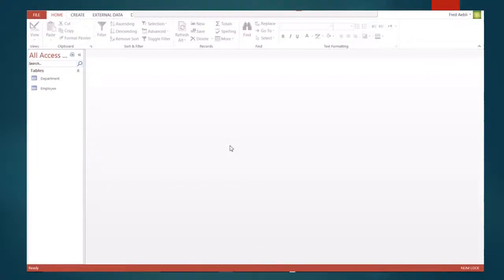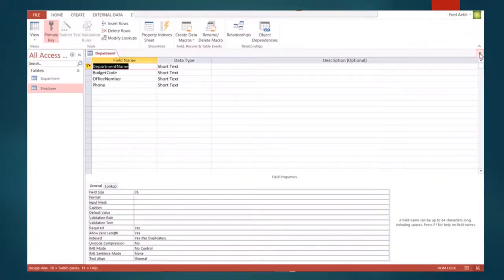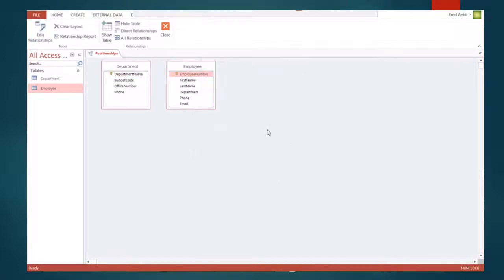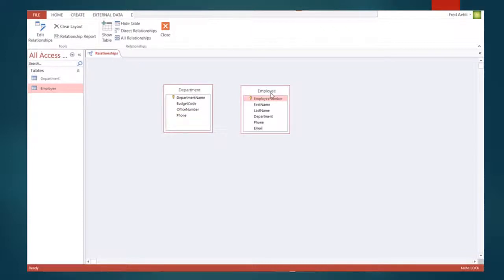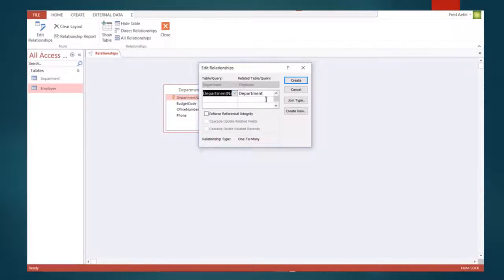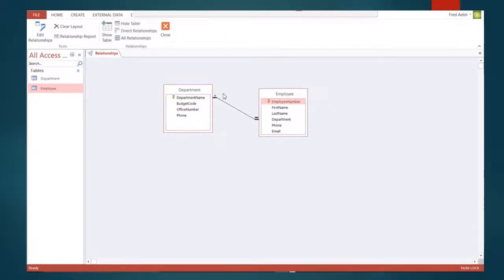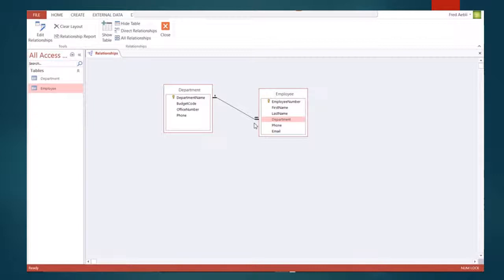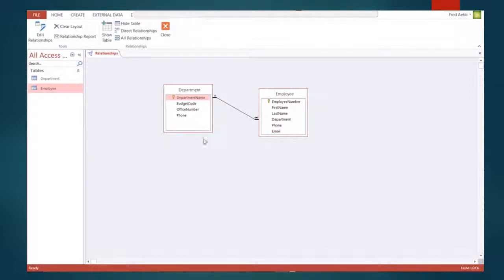MS Access Creating A Relationship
A step by step tutorial on creating a 1 to Many relationship in MS Access.